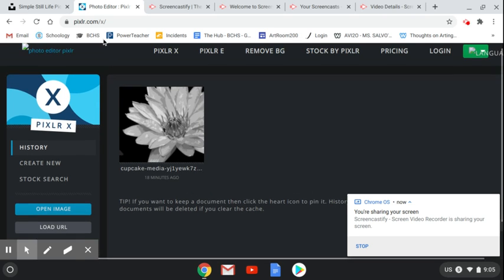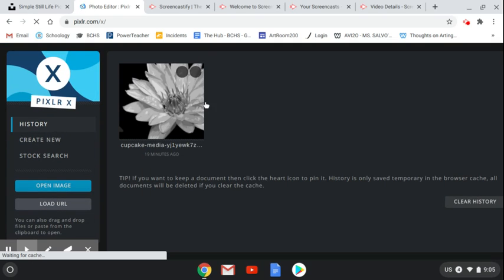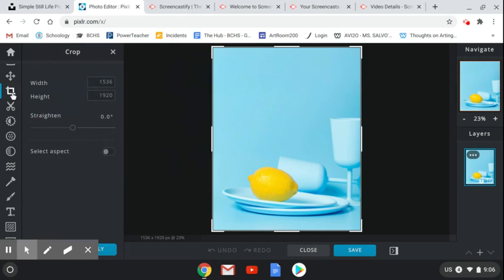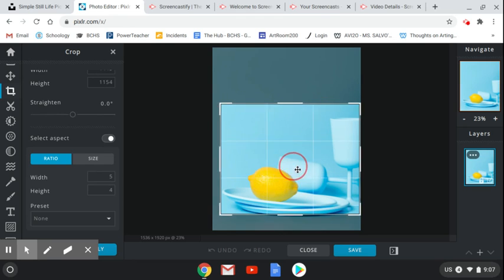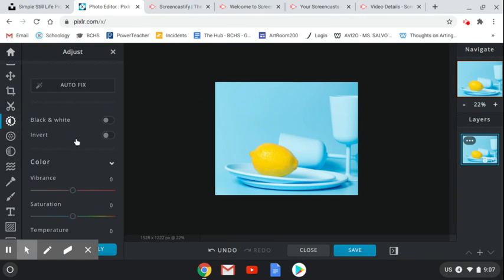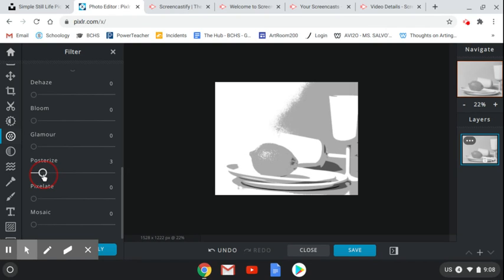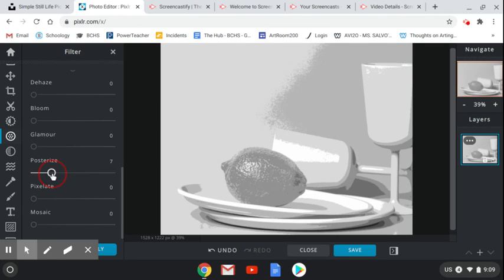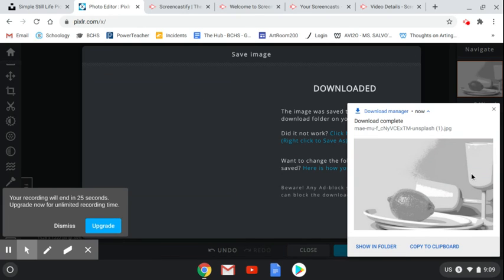Limiting Values in Pixlr